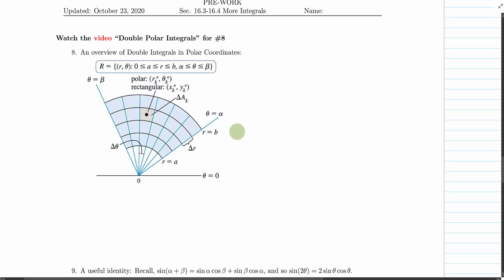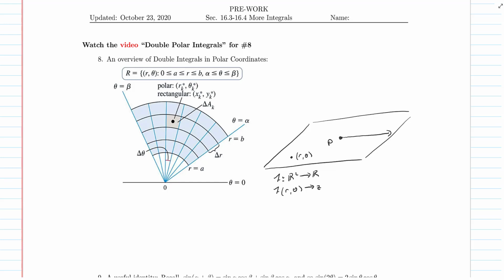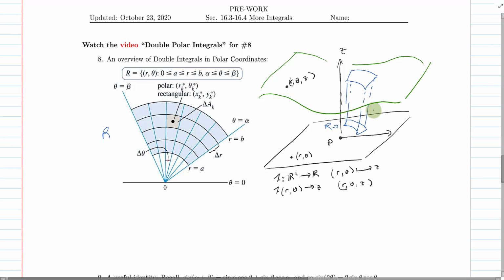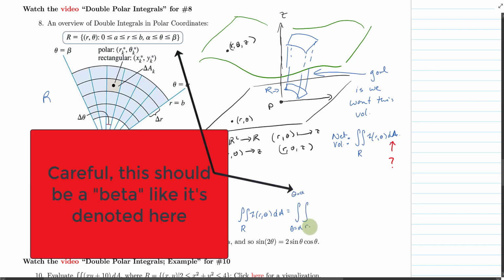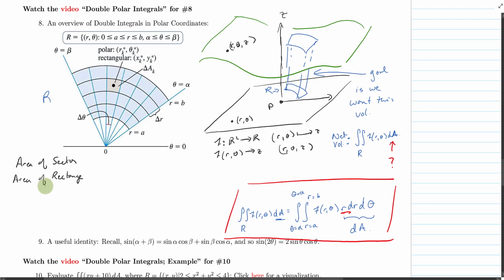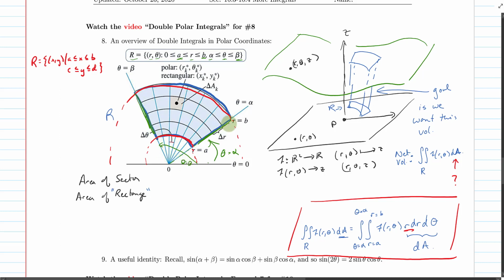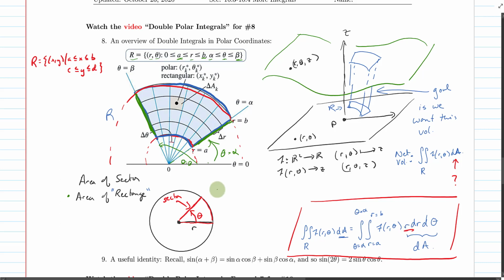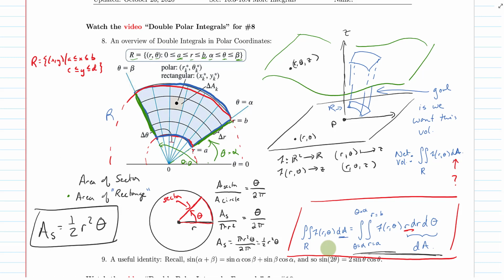Double Polar Integral